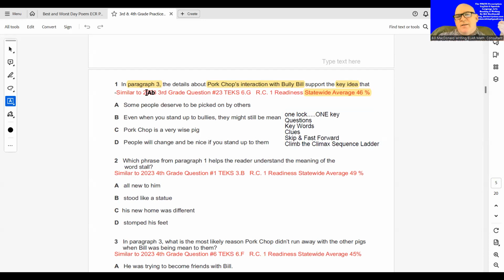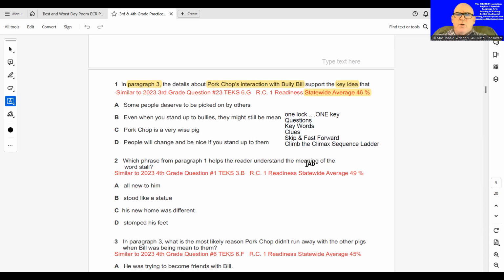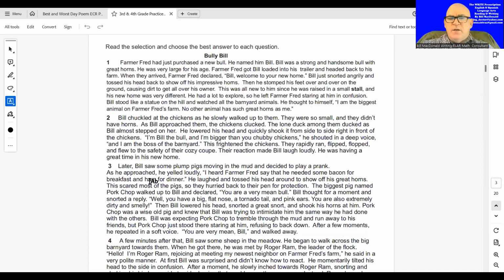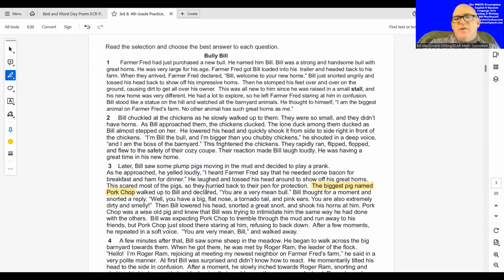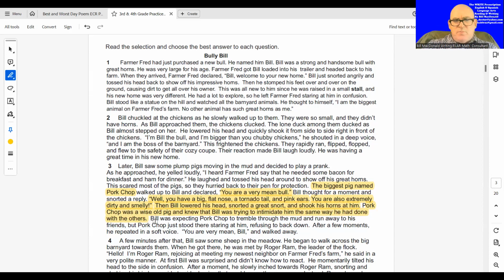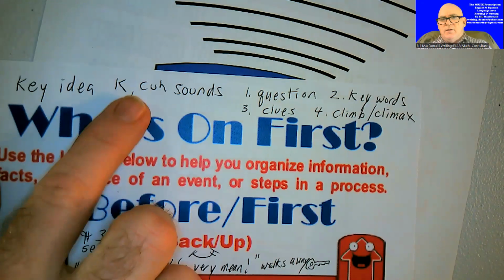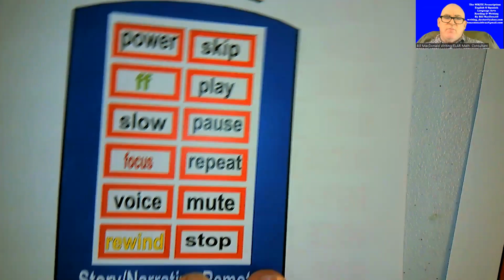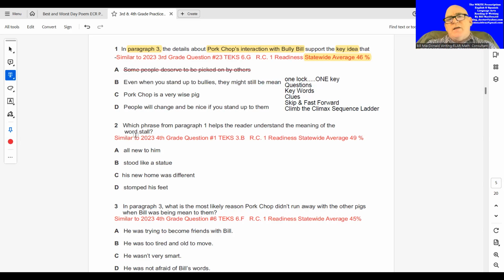Finding a Key Idea By Focusing on What Specific Details the Question LOCKS in On: ONE LOCK-ONE KEY!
Several question across grade levels last year had the phrase "what key idea" in them, and it seemed to have thrown many of your students off.
For this video lesson, I model how to find "ONE LOCK" in the question that can only be opened by "ONE KEY" in the answer choices.

The problem I noticed with most of these type of questions was that the KEY IDEA wasn't necessarily the main idea of an entire paragraph, scene, stanza, or section!  It was just the KEY that focused on exactly what the question was asking about.
Activity Suggestion: Go to your local hardware store and buy a cheap lock and key.  Take it to school along with three of your keys that only unlock OTHER THINGS, and have your students try each key one at a time.   The analogy is that the key only opens the lock, NOT the car, house, mailbox, etc.
Teach your students to focus on some very specific words in the question that will help them get to the right key.  :)
This is question #1 from my 3rd and 4th Grade Reading and Writing Practice Test most rigorous questions from this past spring.